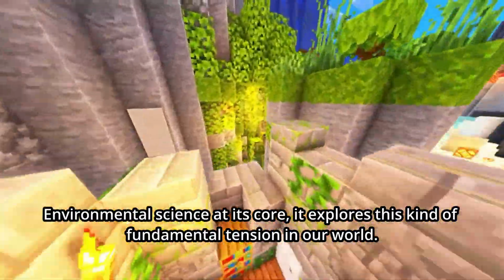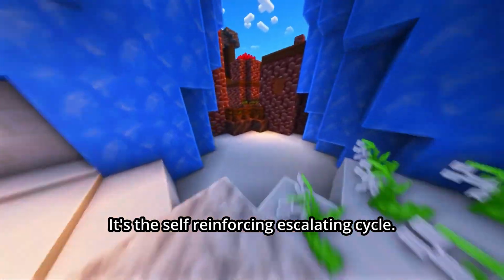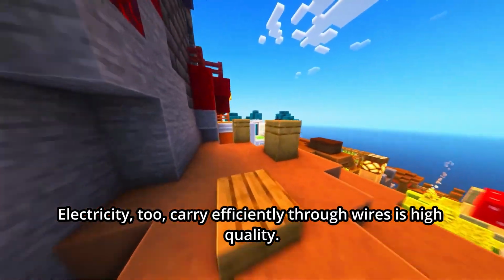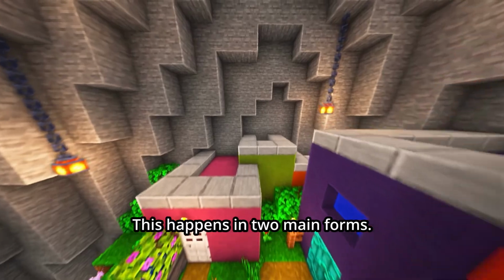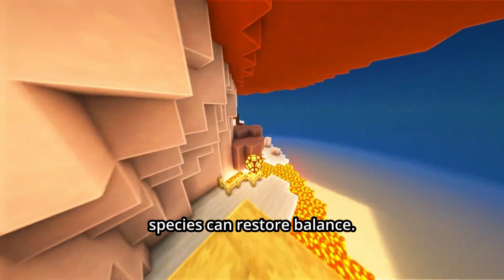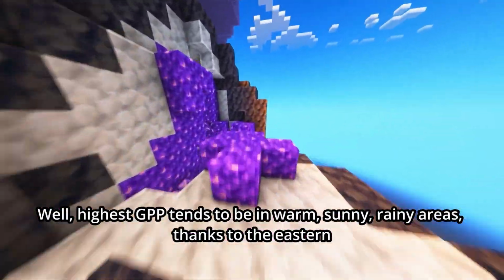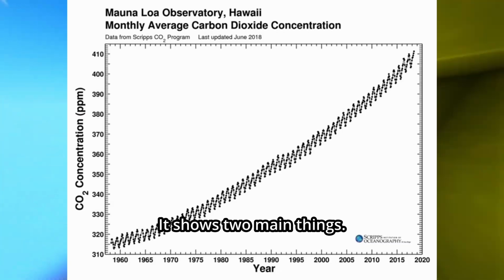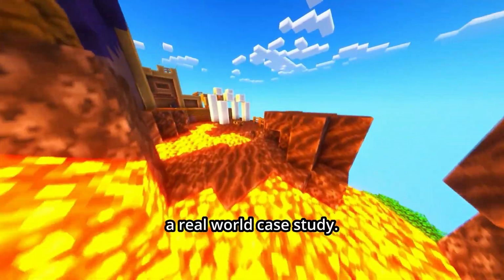APES Unit 1 Test.